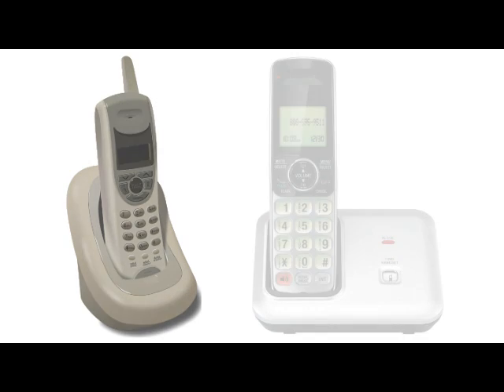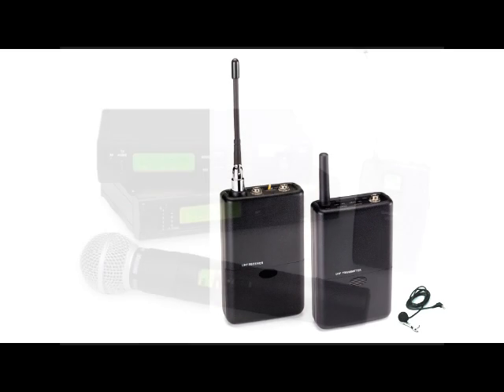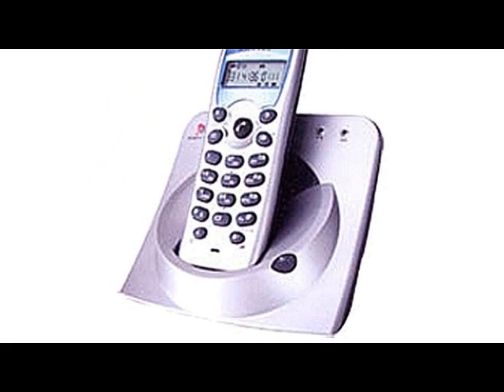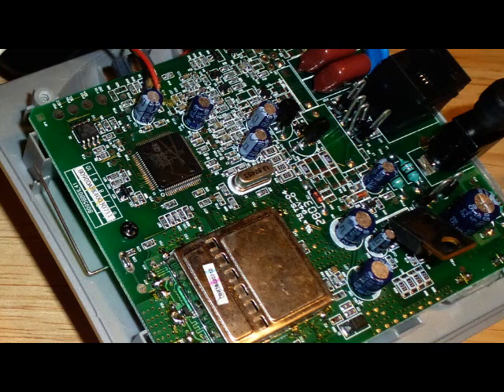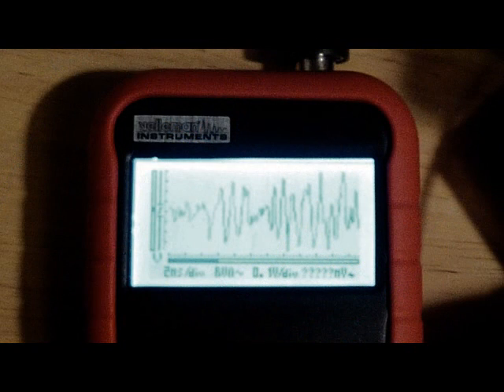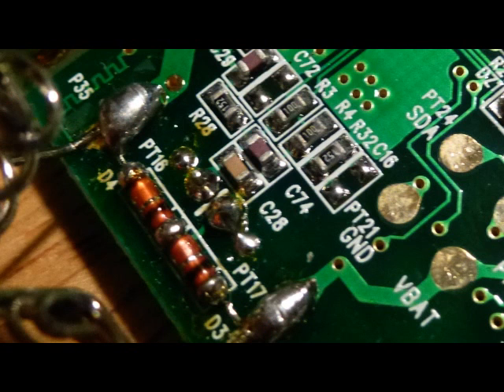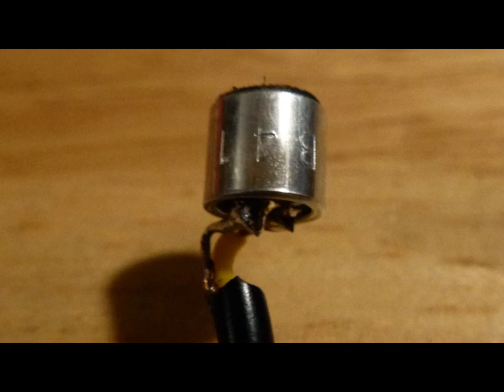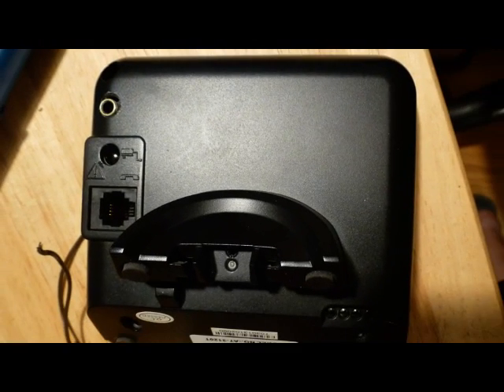Turn A Cordless Phone Into A Wireless Mic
Can a cheap cordless phone be converted into a wireless microphone, and how good would the quality be? Let's find out. This won't ever substitute for a professional wireless microphone, but in certain situations, where you need a cheap wireless connection, it will do the job.